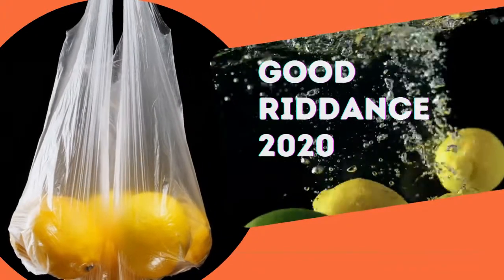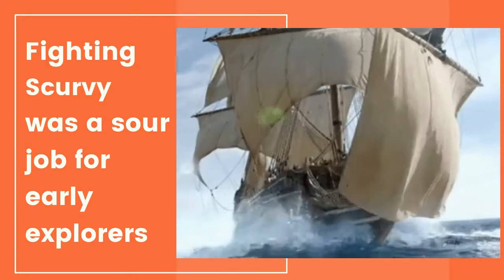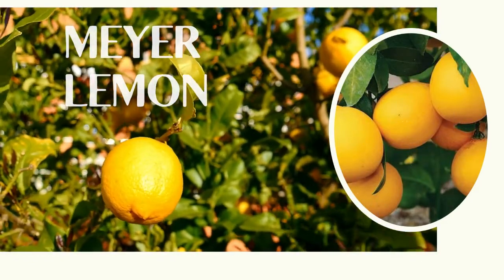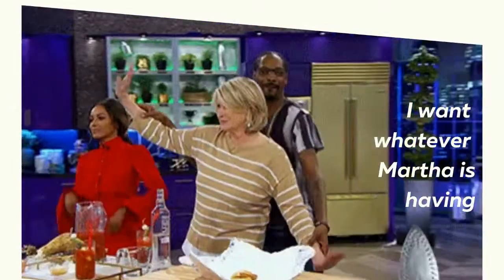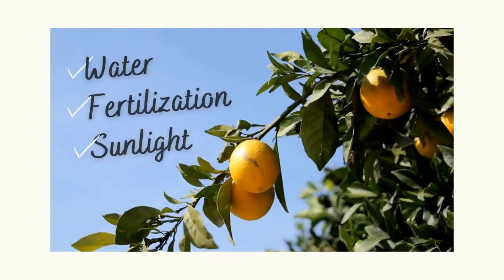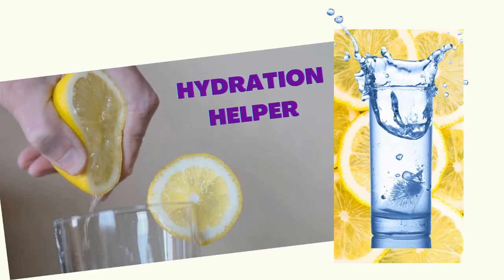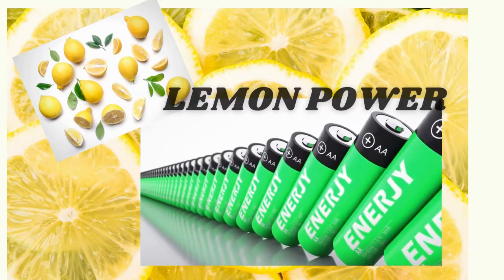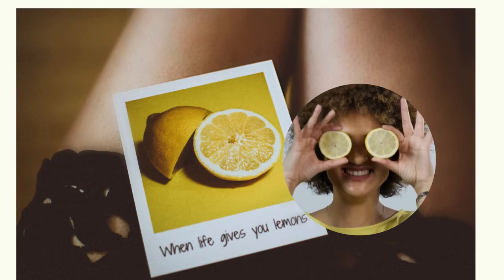When Life Gives You Lemons... (excuse the Amalfi Coast error)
I don’t know about you, but I’m uber happy to bid farewell to 2020.
This zesty JLW episode will help you kick start your new year & move towards a healthier 2021.
You survived 2020, you deserve some comfort food. Enjoy this scrumptious Sicilian Spaghetti recipe,

Life is short, live it well